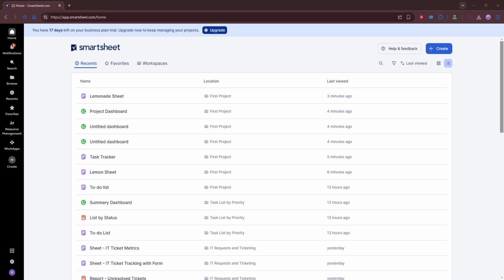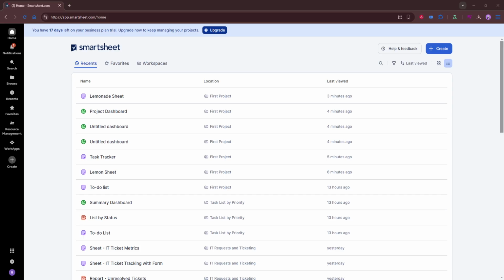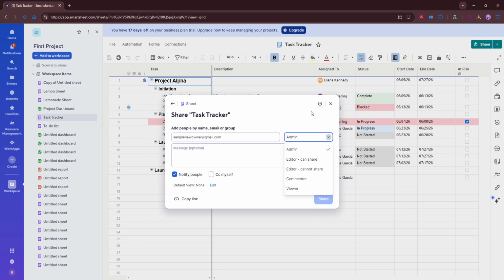What Happens If A Smartsheet Owner Leaves The Company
In today's video we cover What Happens If A Smartsheet Owner Leaves The Company

smartsheet vs the business plan shop vs liveplan, how to cancel a smartsheet account, how to delete sheet in smartsheet, smartsheet liveplan comparison, smartsheet career path, smartsheet consultant story, smartsheet api examples, smartsheet new features, smartsheet alternatives, how to use smartsheet templates, how to delete smartsheet account, how to use smartsheet, smartsheet features, smartsheet overview, create template sheet smartsheet, smartsheet view comparison, smartsheet implementation